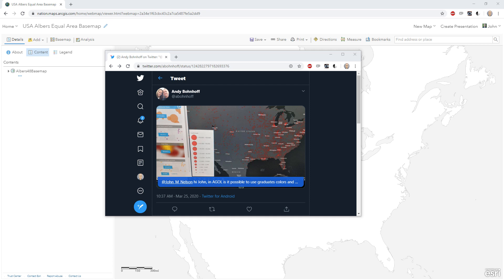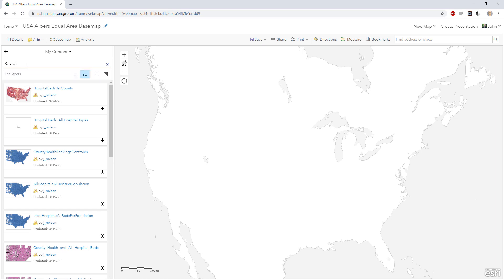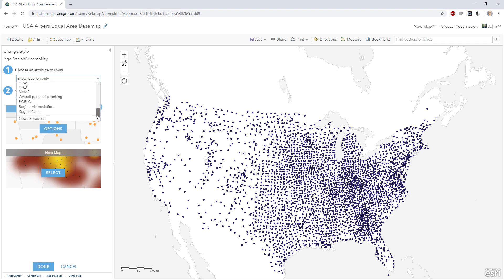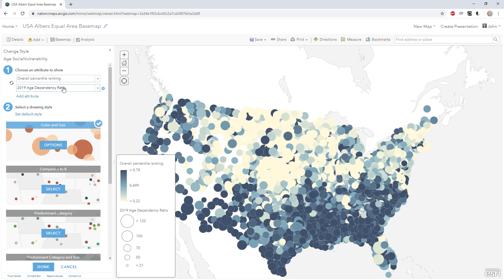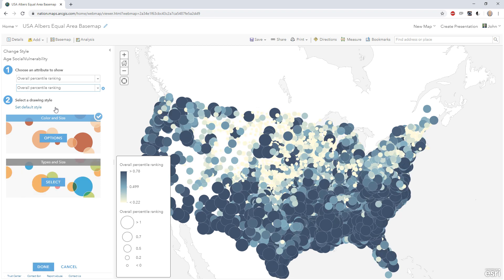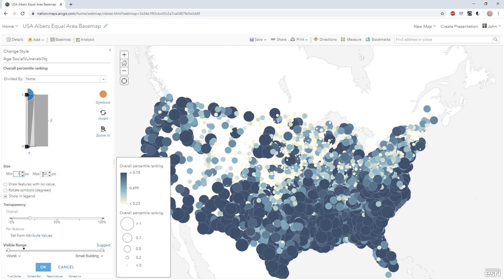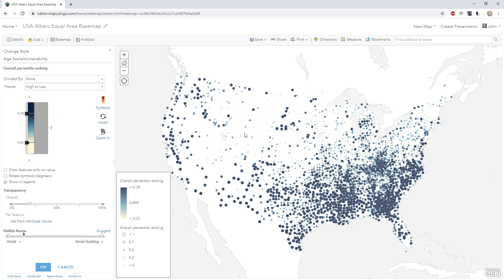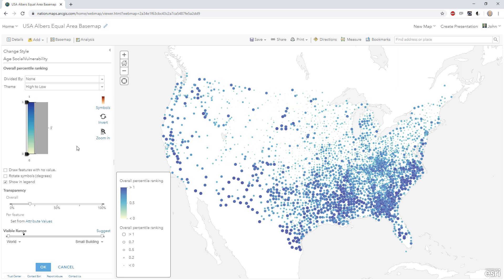Smooshing Graduated Size AND Color into an ArcGIS Online Symbol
There are a lot of different ways you can make bivariate or multivariate maps in ArcGIS Online. Like a lot. Some are official, and some you can hack by just piling up multiple copies of a layer and going to town on them.
Here is a quick demonstration of showing an attribute using both size and color. Nerd tip: when you use more than one visual dimension for the same attribute, it's called "redundant cues." Redundant cues rule.

And here is a link to an empty Albers Equal Area web map, equal area being a good choice for thematic mapping:

If you are interested in the Social Vulnerability Index layer I used in the demonstration, here's more about that: